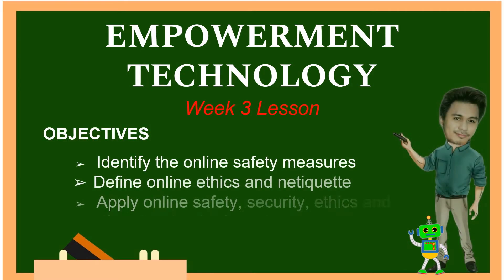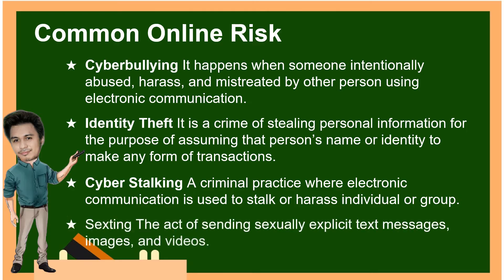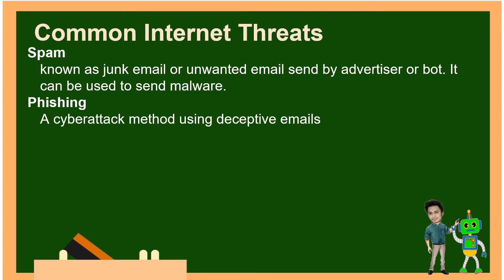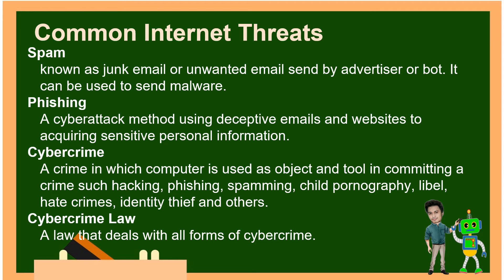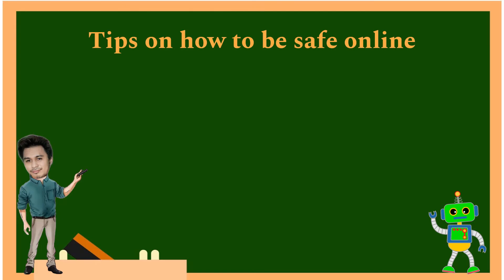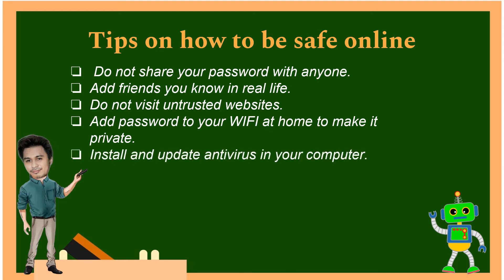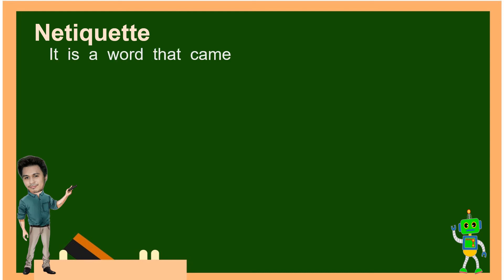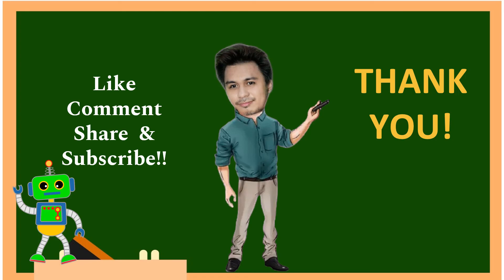Empowerment Technology Week 3 Lesson Online Safety (MELC)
Created for empowerment technology lesson references

Deped
Empowerment technology
MELC
SHS
Senior High School
Deped
Empowerment technology
MELC
SHS
Senior High School Deped
Empowerment technology
MELC
SHS
Senior High School
Netiquette
Netiquette
Netiquette
Netiquette